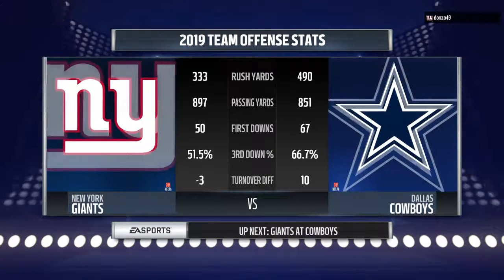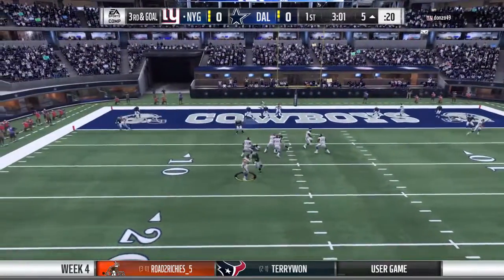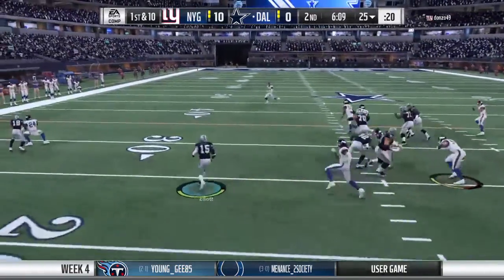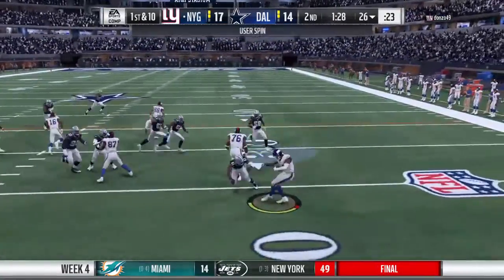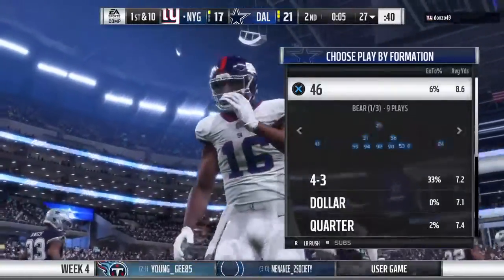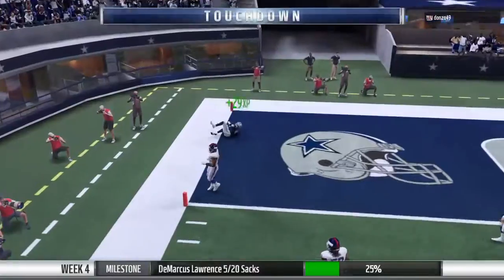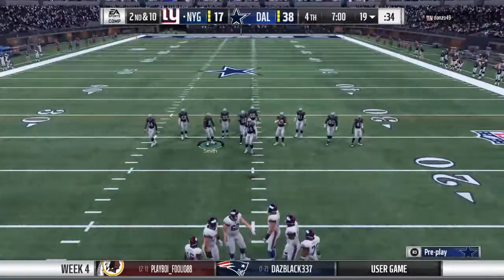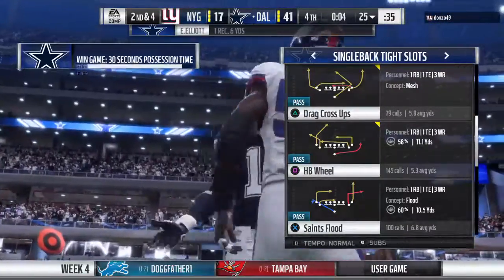TLOC54's Live PS4 Broadcast Road2Riches League wk 4 7/14/18